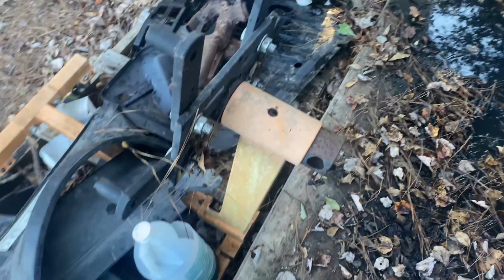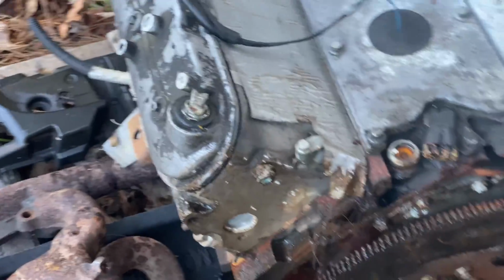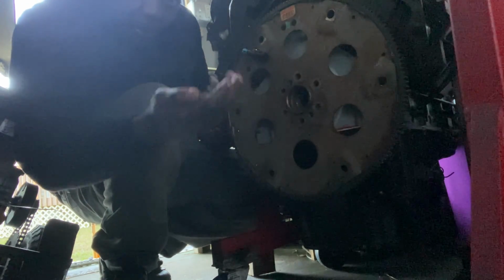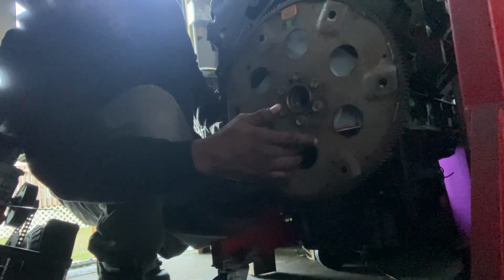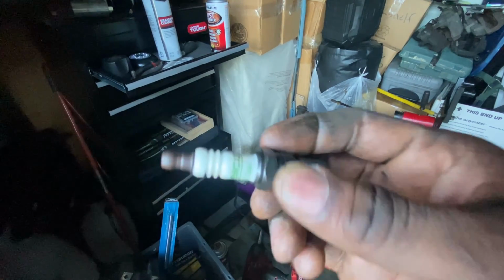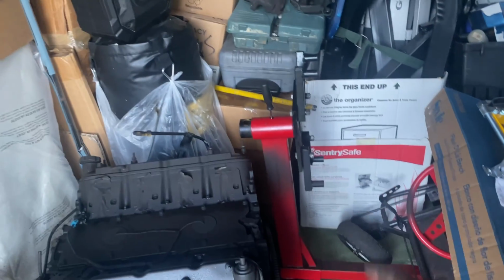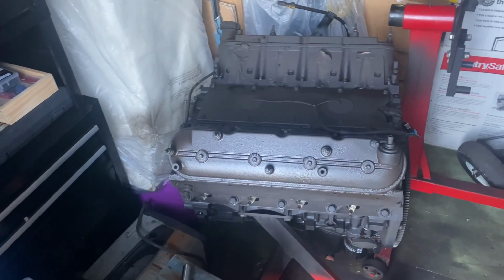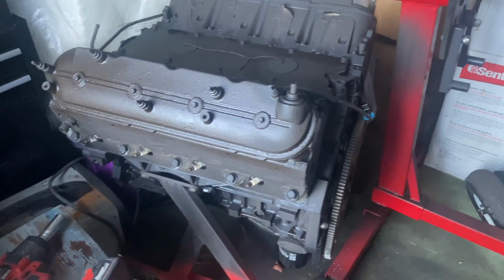Prep BLACK HEART FOR THE DROP 🤞🏾